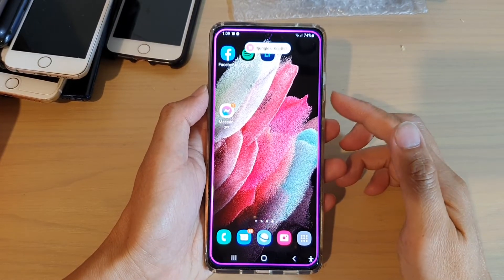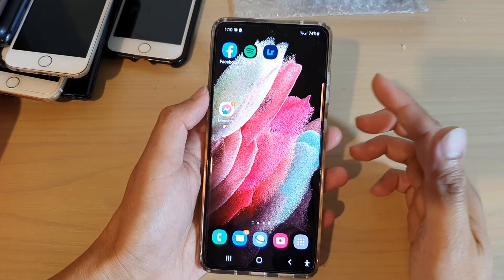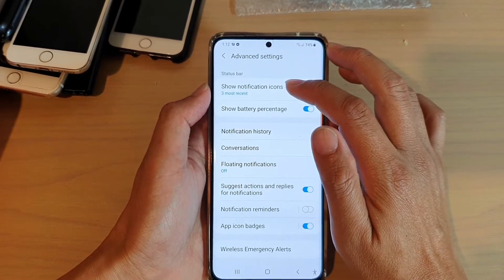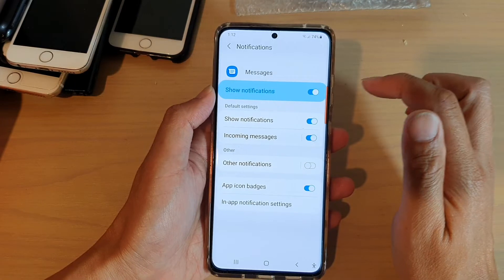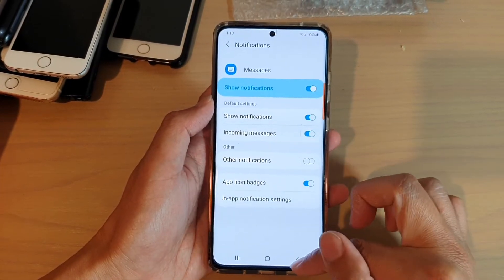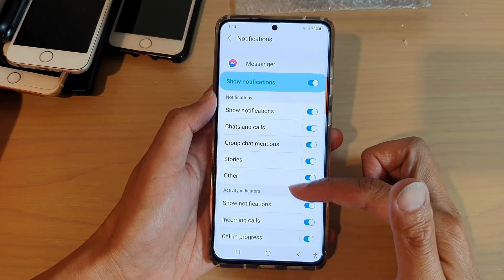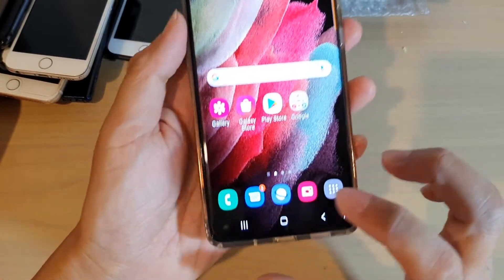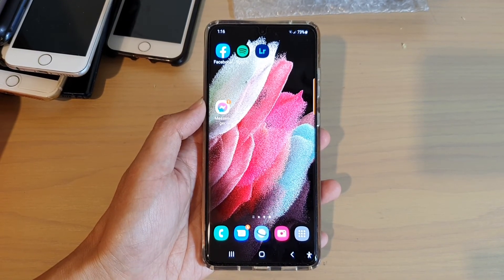Galaxy S21/Ultra/Plus: How to Turn Off All Notification Types Except App Icon Badges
Learn how you can turn off all notification types except app icon badges on Galaxy S21/Ultra/Plus.